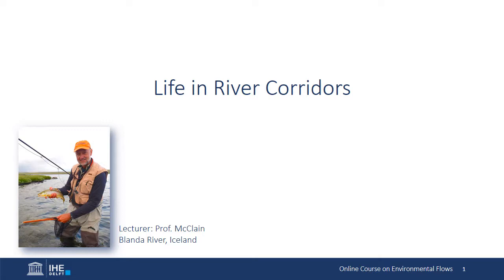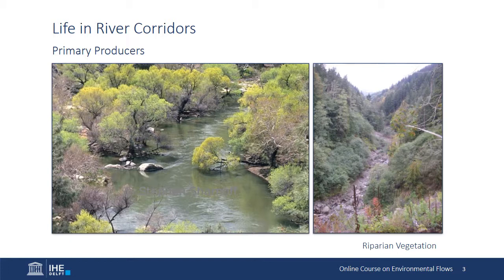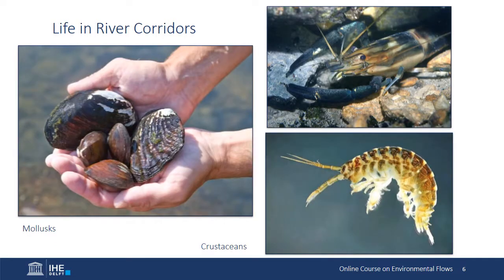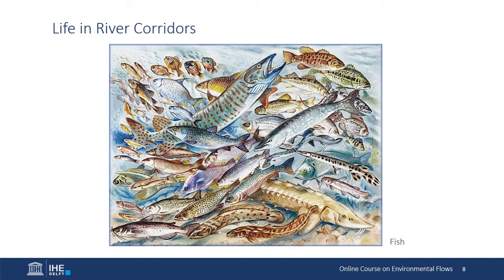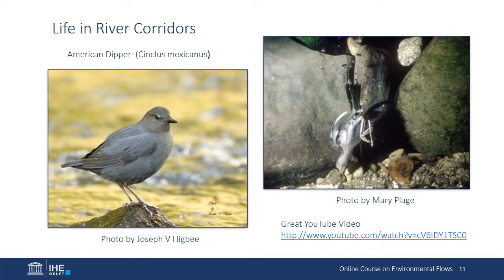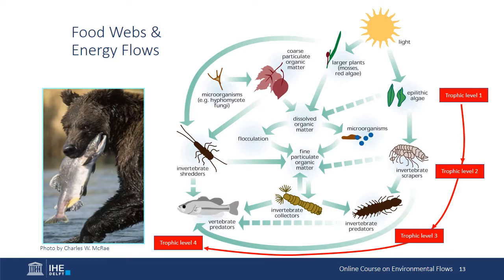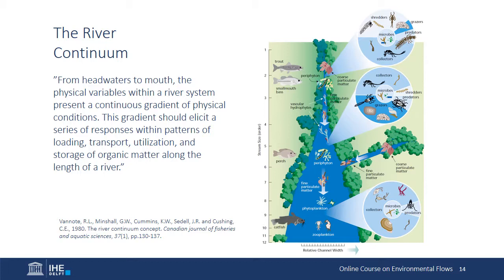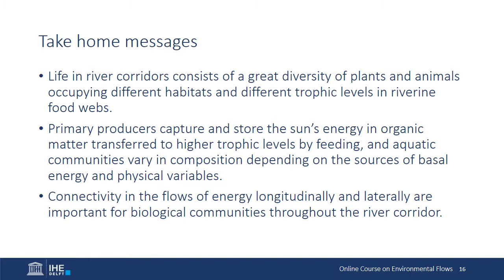Unit 8.1 Life in River Corridors